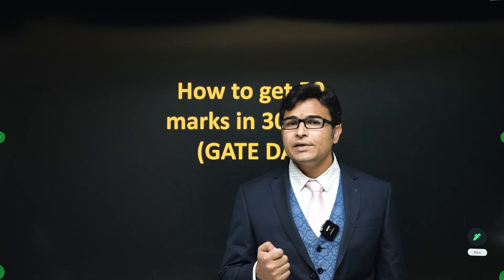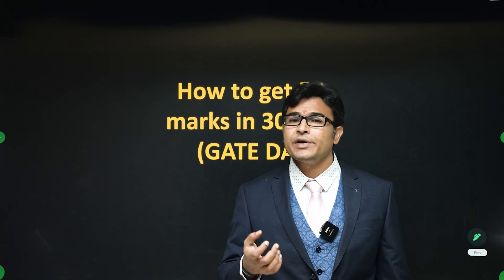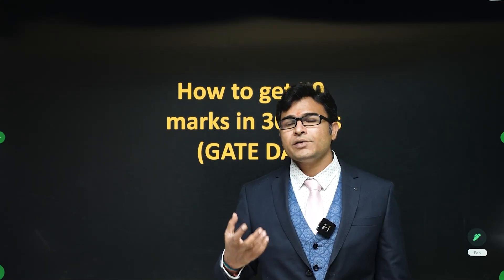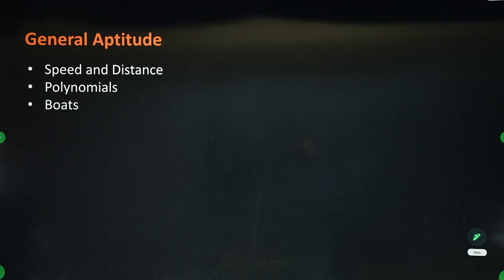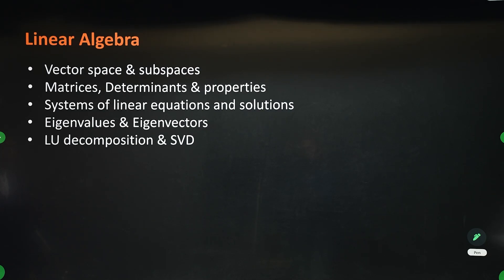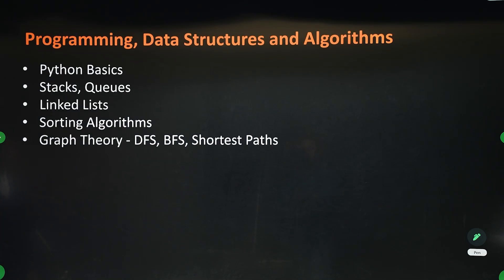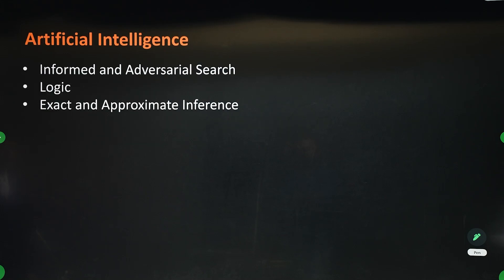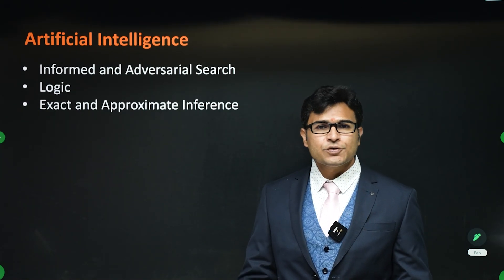How to get 50 marks in 30 days in GATE DA | GATE preparation | GATE 2025 | GATE CS | RBR